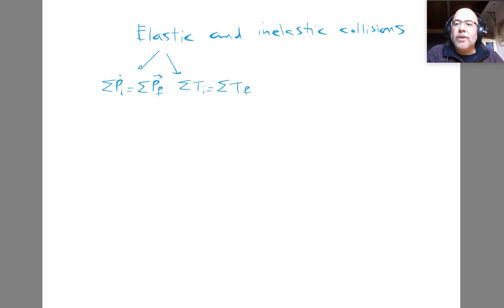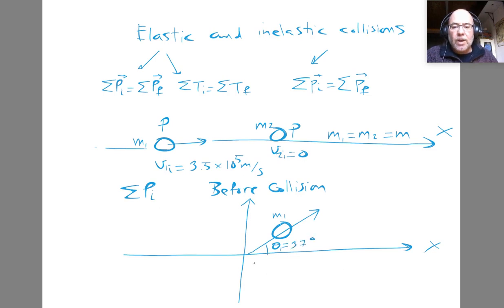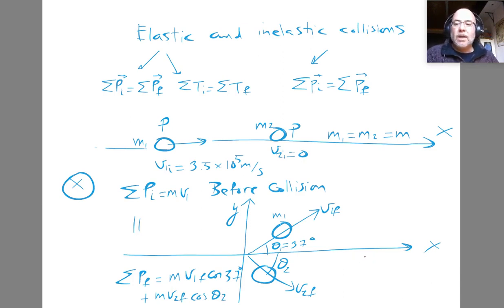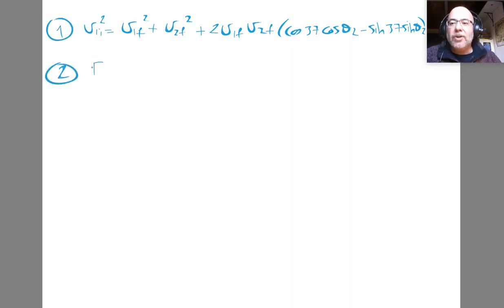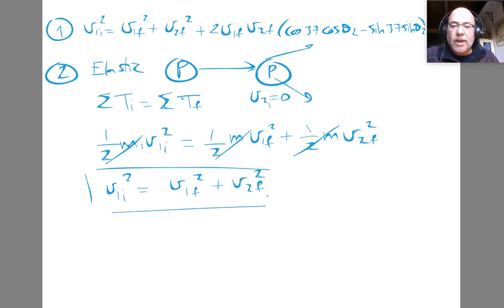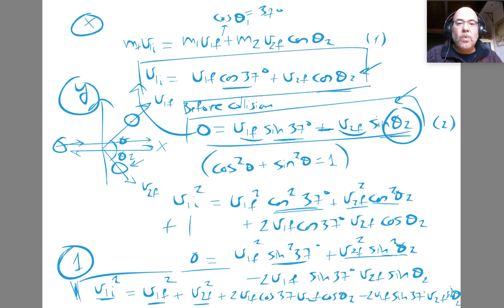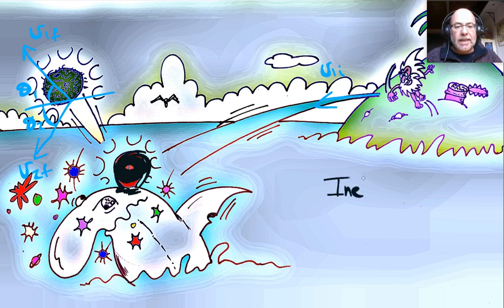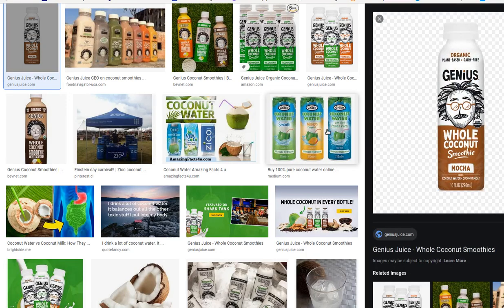"Lockdown" Albert Einstein tells us on inelastic vs elastic collisions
Detailed Maths on how to solve collision problems. At the end, you can watch Albert Einstein showing us the difference between elastic and inelastic collisions -- using his favorite fruit: coconuts! ;-)